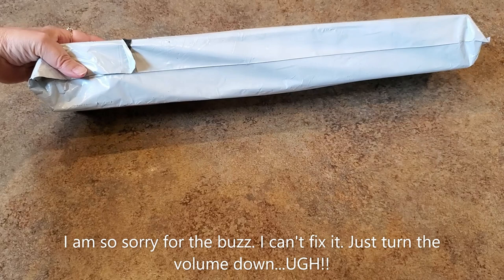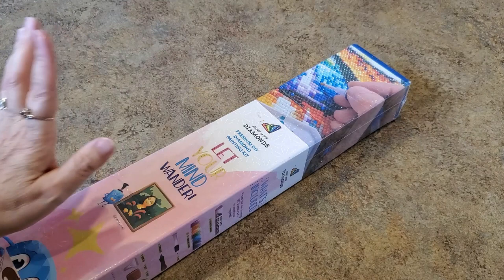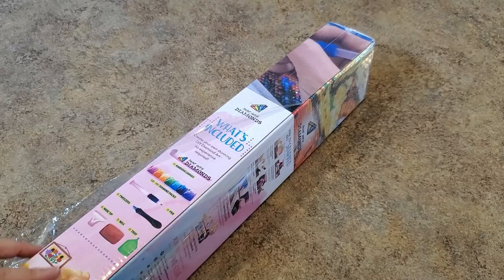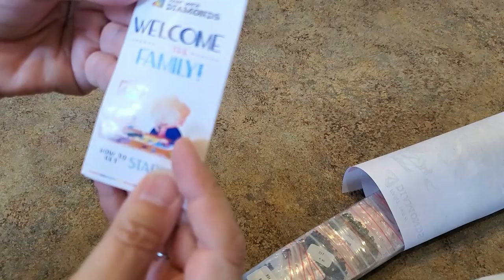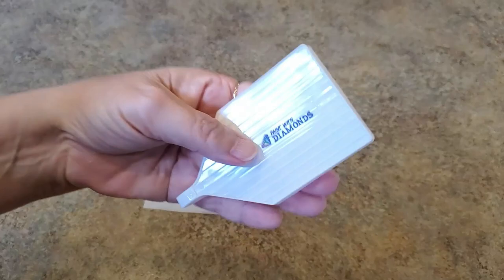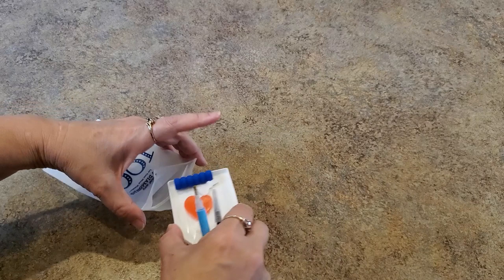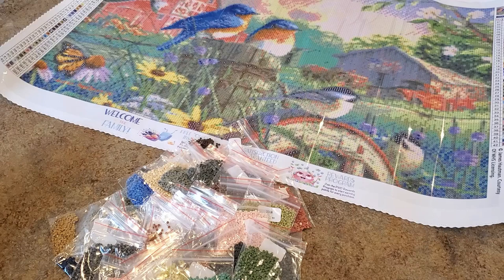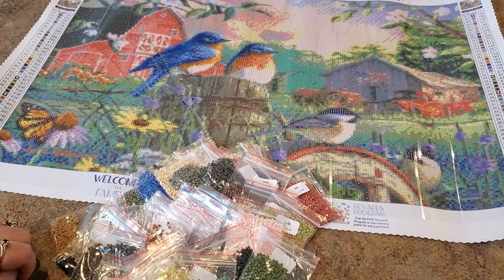Trying Out Paint With Diamonds They Made Some Changes Let's Check Them Out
mindy15

Mindy10OFF